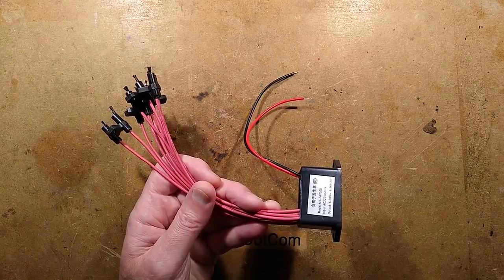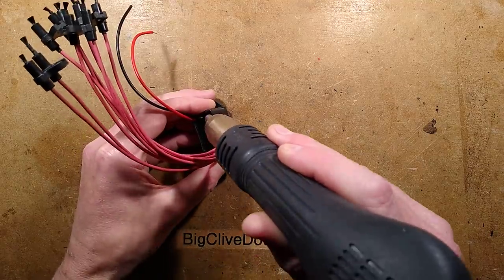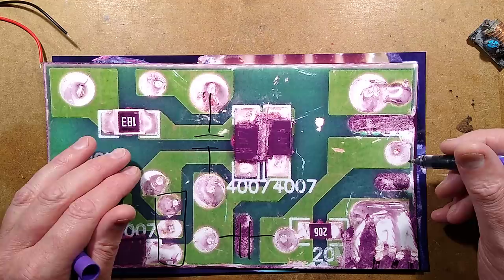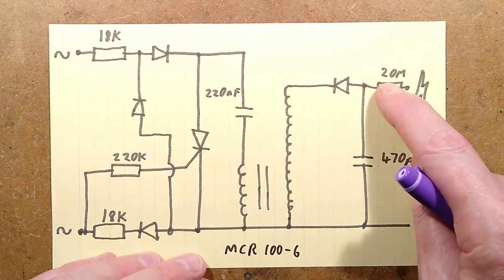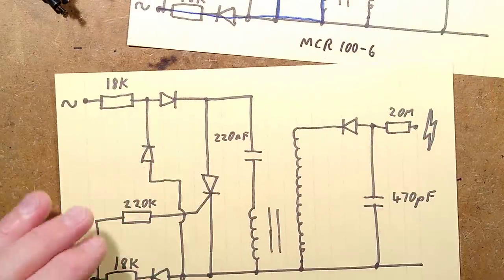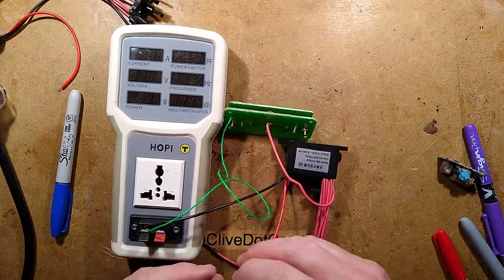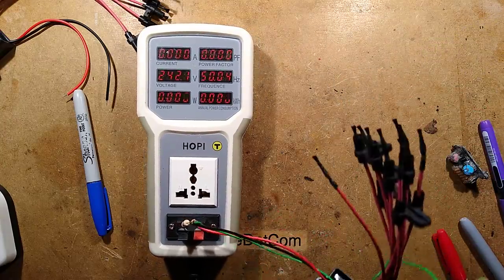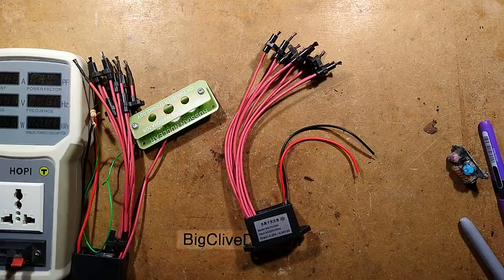eBay's biggest ioniser module depotted (with schematic)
This high voltage module contains a very traditional, but simple circuit to boost the mains supply voltage up to several thousand volts at low current.

I screwed up.  I showed the 220nF capacitor on the PCB photo between the transformer pads.  It should be on the two ones to the left.

The resistor I added in experimentaly was 33K 2W.

I also forgot to show a close-up of an unsleeved carbon fibre emitter.  It's just the stripped wire and a bundle of carbon fibre strands laid into a brass crimp, which is crimped and sleeved with heat shrink sleeving.

The eBay listing title of the item shown is:-
AC 220V Car Air Purifier Negative Ion Ionizer Anion Generator Airborne Modules

Although designed for 220V (Chinese standard voltage) this unit will work on 120V at much lower output (and much longer life).  For 230V to 240V it may be useful to add a 1W 10K to 33K resistor in series to make the life of the internal resistors easier.

If building this into a plastic enclosure to make an ioniser/ionizer I'd recommend adding a couple of 1 megohm 1W/2W resistors in series with either each output lead or just one pair in series with the general output, splitting to all the emitters again after the resistors.  That provides an extra layer of safety for anyone touching the emitters.